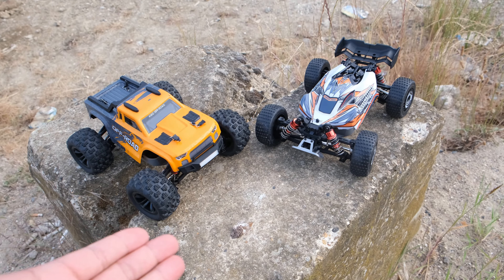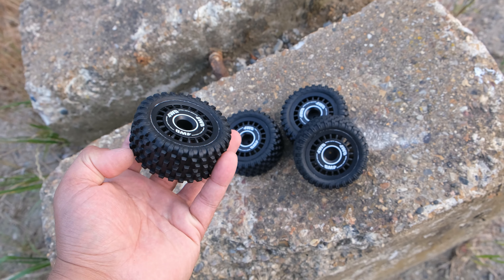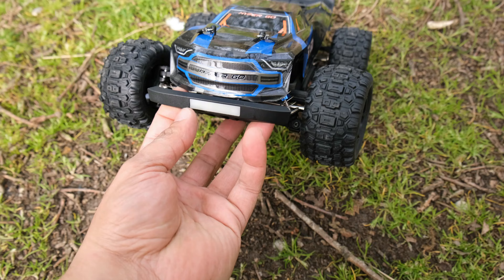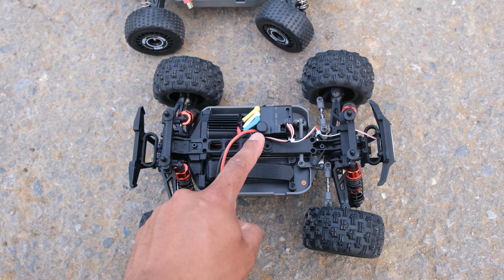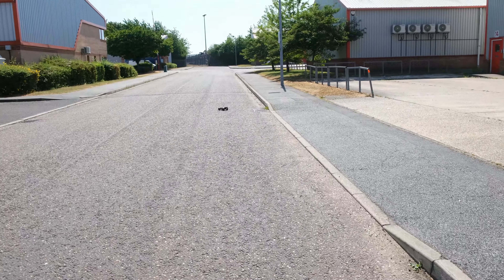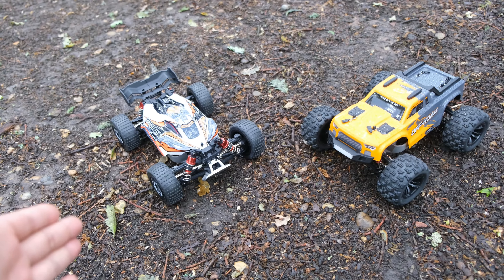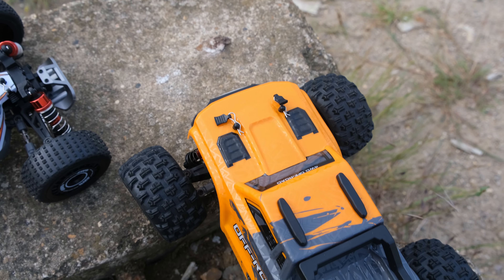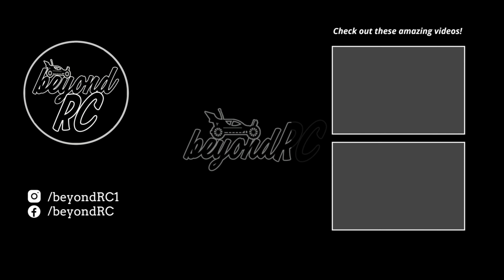Which will you Choose? EPIC New CHEAP RC CARS by MJX!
Today we are taking a look at the new MEW4/MJX M162 and M163 Mini Buggy and monster truck!

Two epic new RC Cars from the guys at MJX.. Well at least it looks that way..

There are so many cheap options out there now it can make it difficult to know which to go for and MJX have just made the decision making harder with two excellent new releases!

Two amazing new entries into the cheap RC Marker and as long as parts are easy to get hold of i can see these being extremely popular!

1) WLTOYS 144001
2) WLTOYS 124019
3) HBX 16889A Pro Brushless
4) MJX HYPER GO BRUSHED
5) WLTOYS 144010
6) MJX HYPER GO BRUSHLESS
7) HBX 16889 Brushed
8) HBX 16890 Brushless
9) HBX 901A
10) WLTOYS 104002

Use Code: BeyondRC!